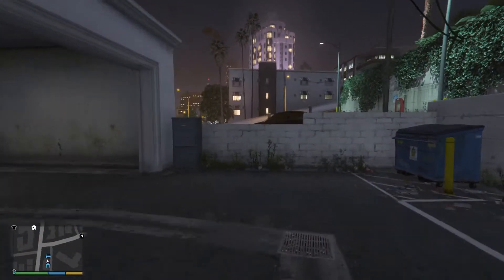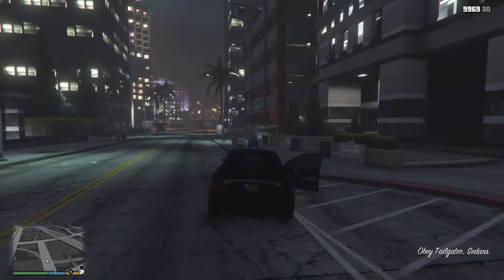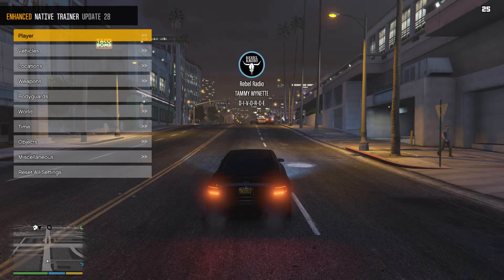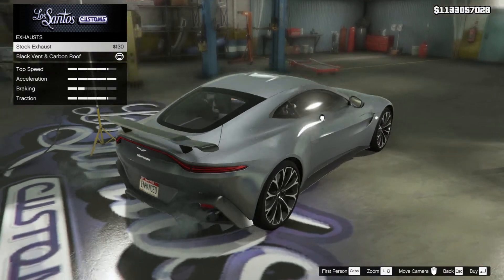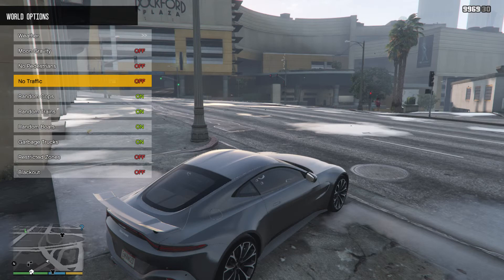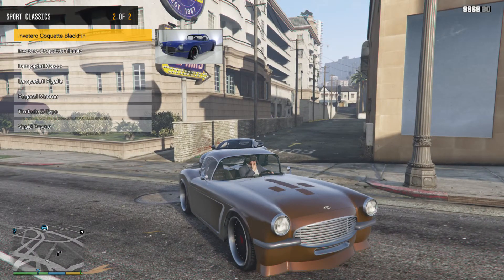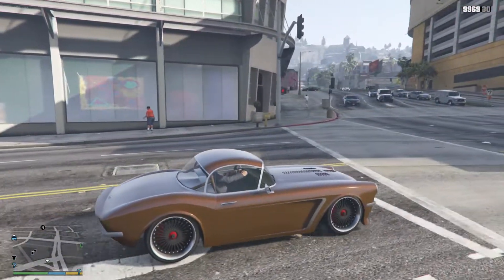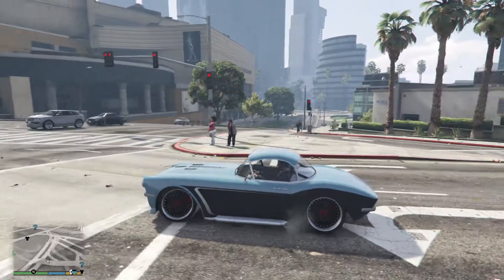GTA V Showing Off Mods!